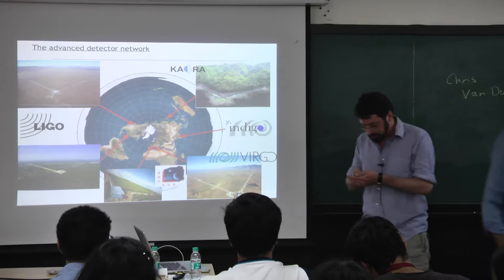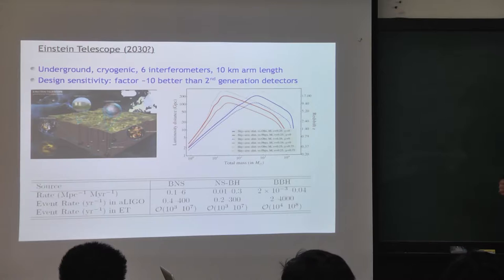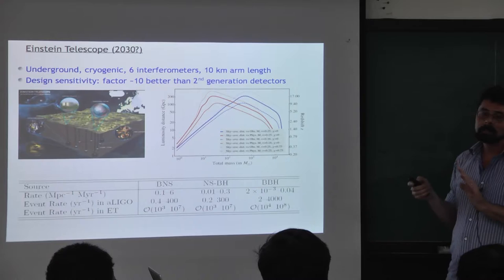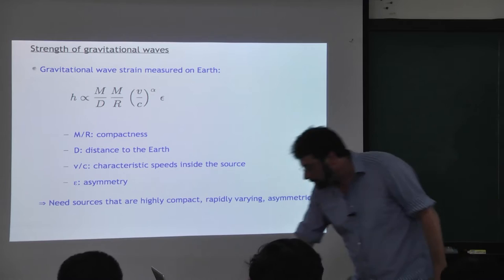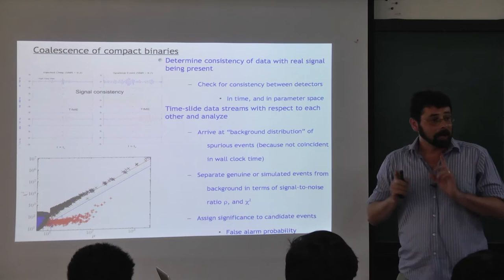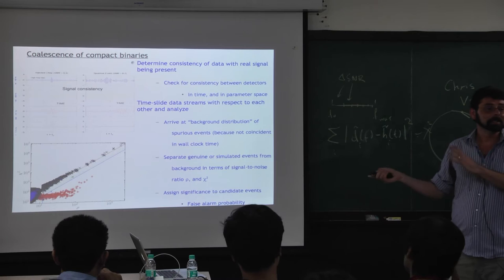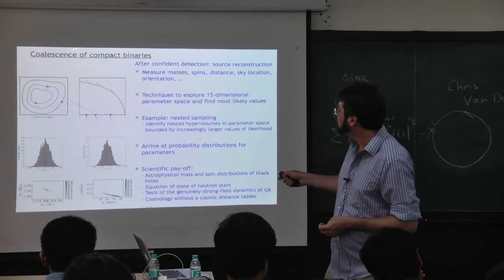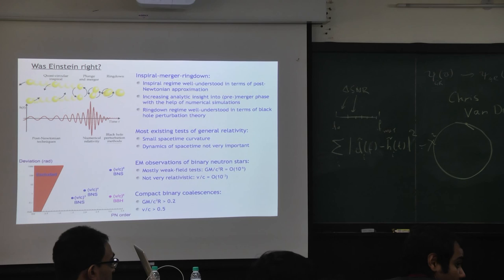The detection and interpretation of gravitational waves: Introduction by Chris Van Den Broeck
ORGANIZERS :  Parameswaran Ajith, K. G. Arun and Bala Iyer

DATES : Monday 29 Jun, 2015 - Friday 10 Jul, 2015

VENUE : ICTS Seminar Room , IISc Campus, Bangalore

DESCRIPTION :
Albert Einstein’s General Theory of Relativity, which is celebrating its centenary this year, predicts the existence of gravitational waves. Gravitational waves are freely propagating oscillations in the spacetime. The first direct detection of gravitational waves is expected to happen in the next few years by large laser interferometric detectors. Apart from the upcoming detectors in USA, Europe and Japan, there is an ongoing proposal to build a gravitational-wave observatory in India.

This summer school on Gravitational Wave Astronomy aims to train students and young researchers in the emerging area of gravitational-wave astronomy. The school will involve four graduate-level courses on different topics of gravitational-wave astronomy.  The lectures will be given by five leading experts on these topics. The school is mainly intended for graduate students working (or starting to work) on gravitational-wave astronomy, high-energy astrophysics, cosmology and related areas. The school can also accommodate a few postdoctoral researchers working on (or planning to work on) these areas and a few highly motivated senior undergraduates.